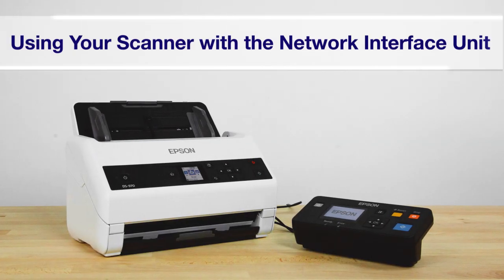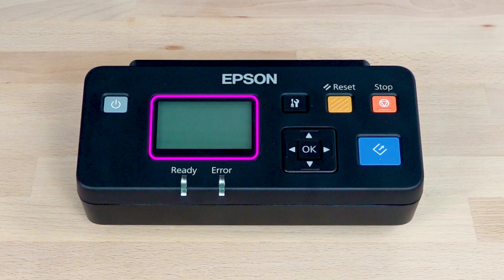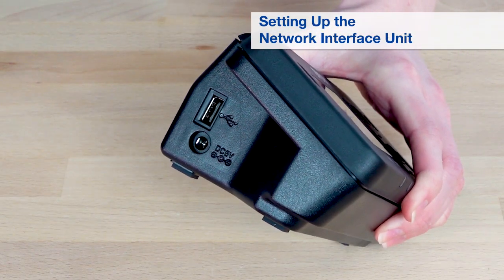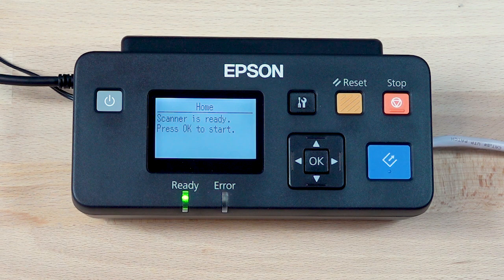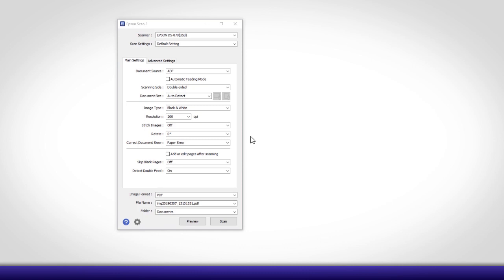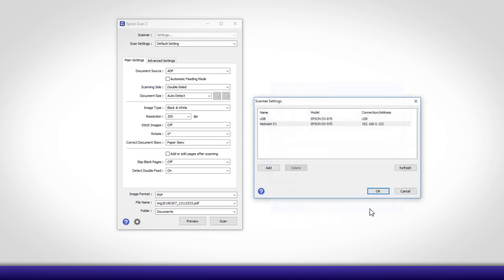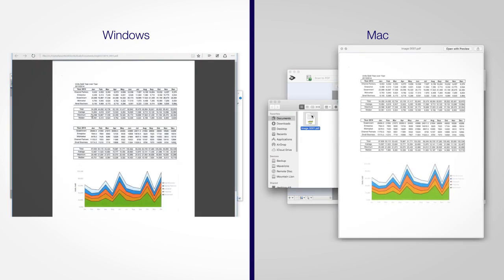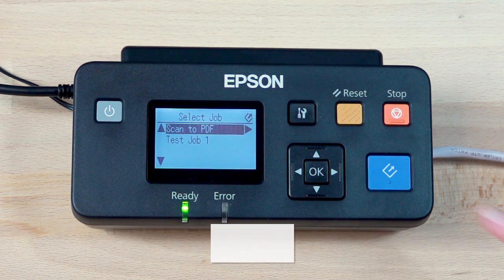Using Your Scanner with the Network Interface Unit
Learn how use your compatible Epson scanner with the optional Network Interface Unit.

Questions? (Canada) and search for your product.